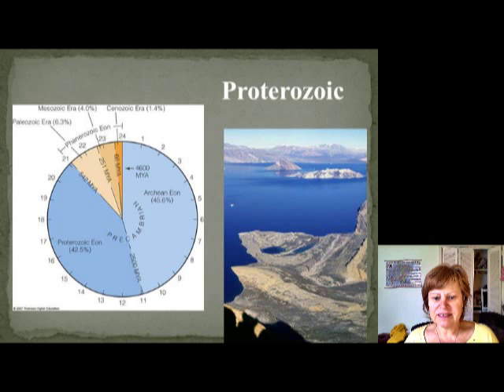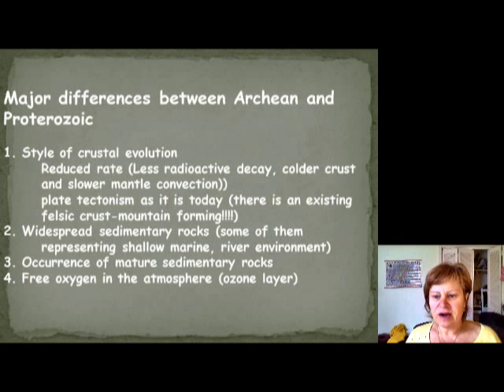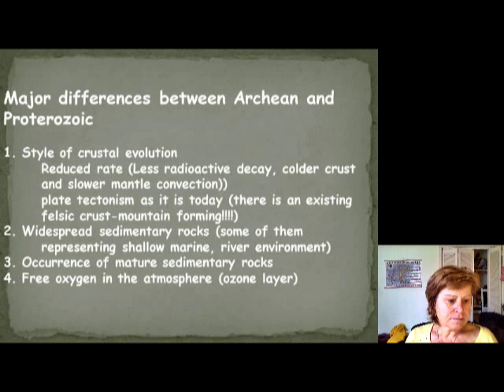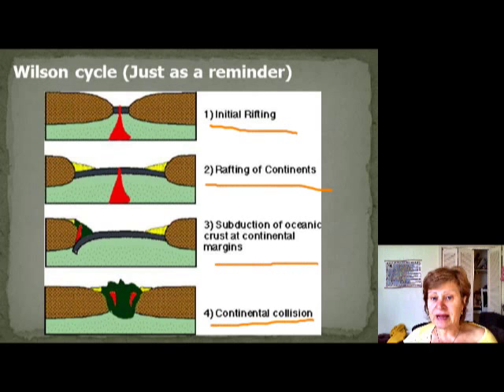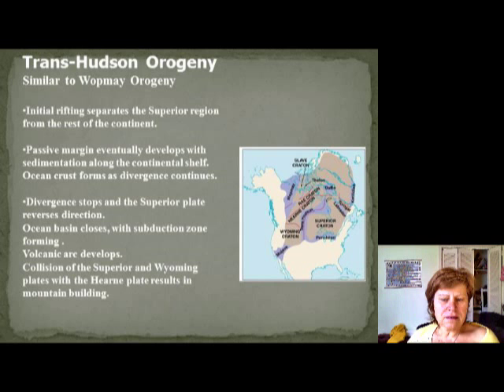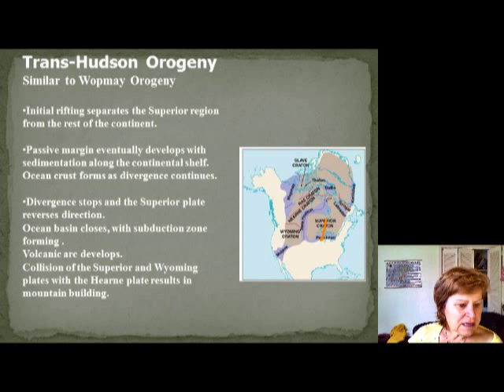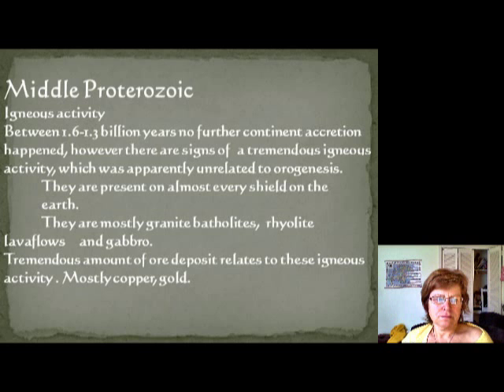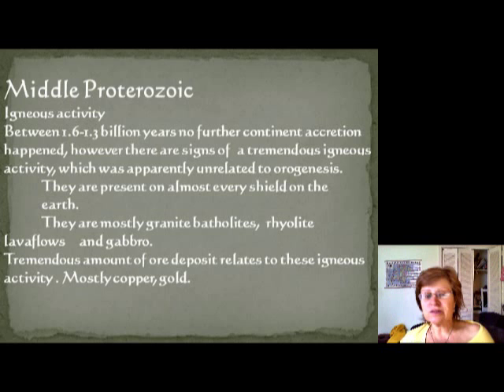Proterozoic 1.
Slideshow for historical Geology